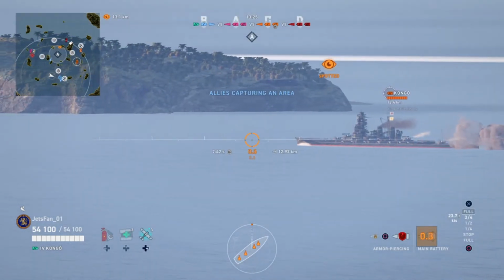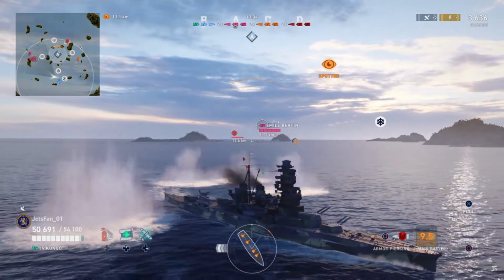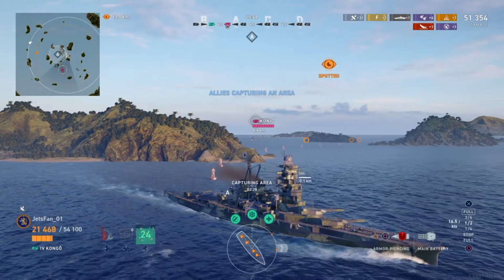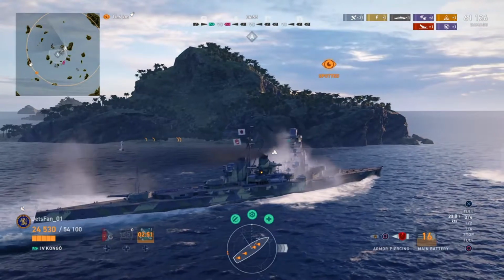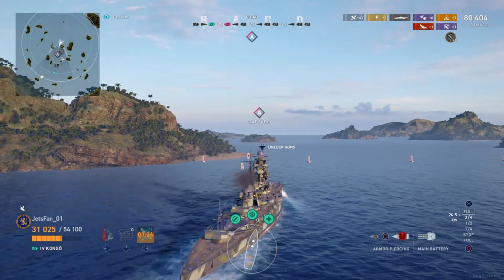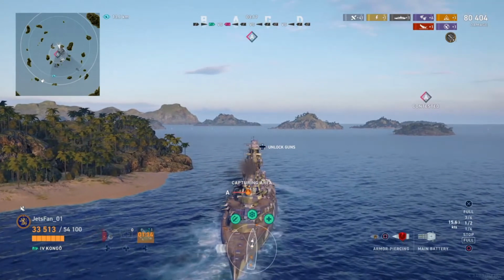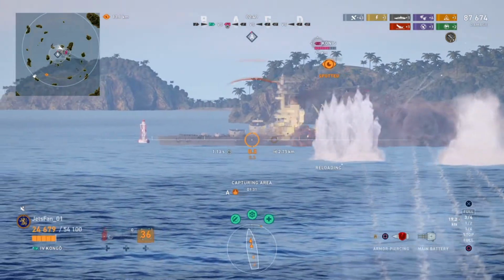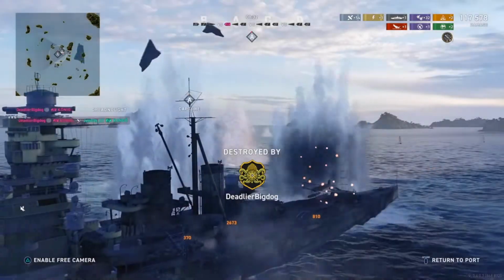WOW: Legends Kongo In Arena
Kongo gameplay in arena and a look at my commander choice.